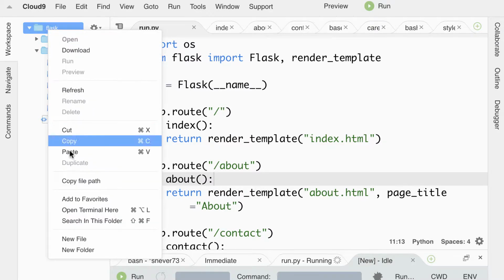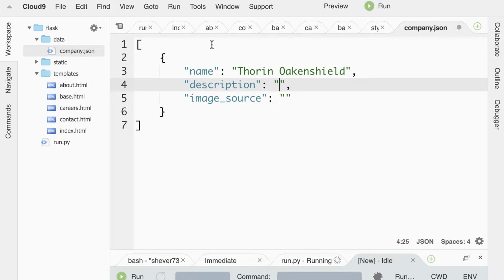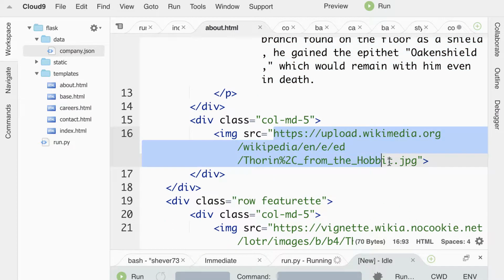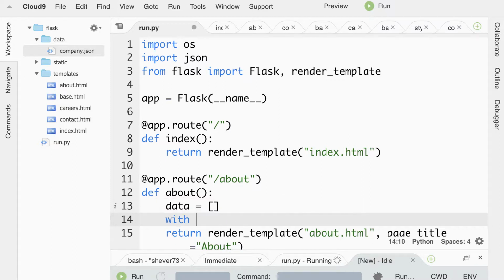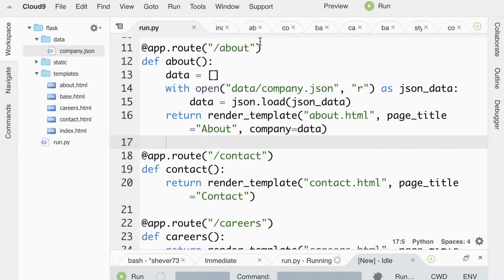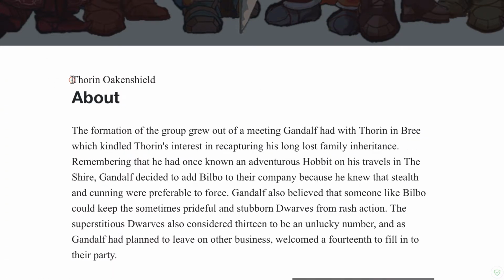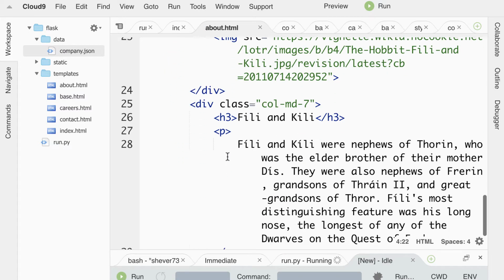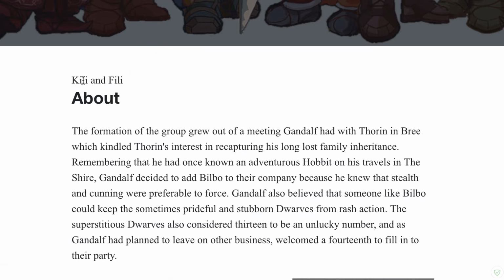Flask: Reading Data From A JSON File